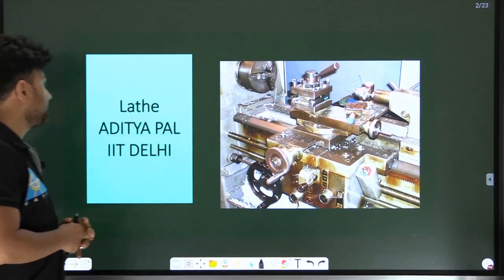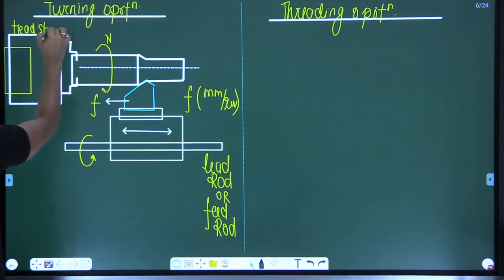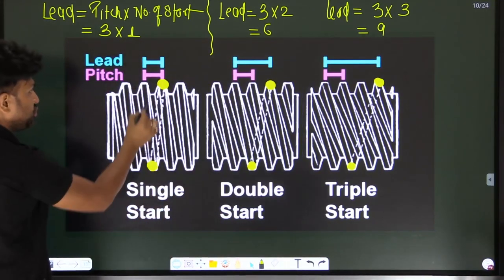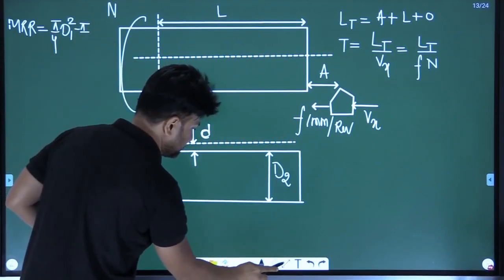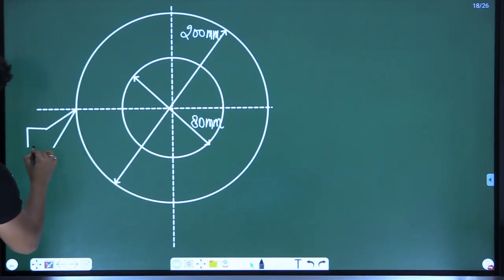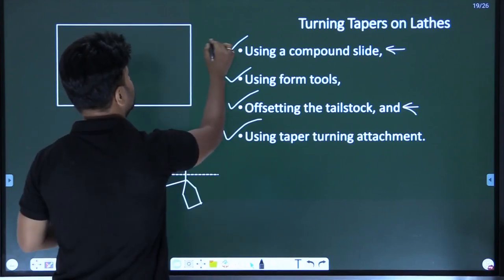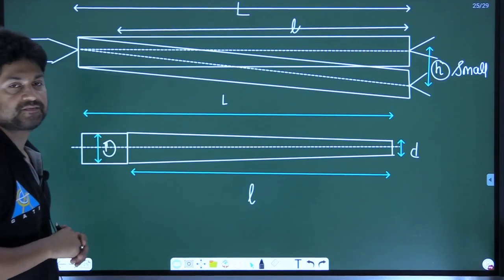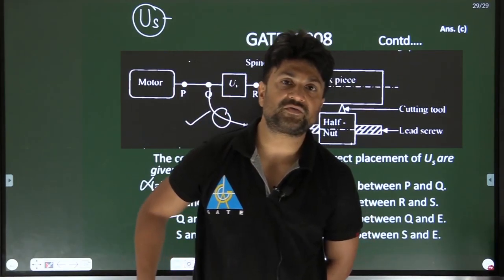#32 | Lathe | Production Engineering | ME | Crash Course (English) | Aditya Pal Sir